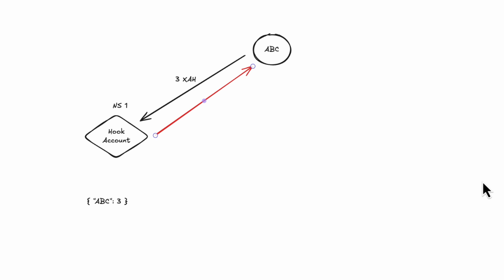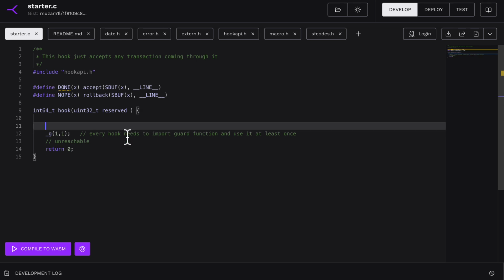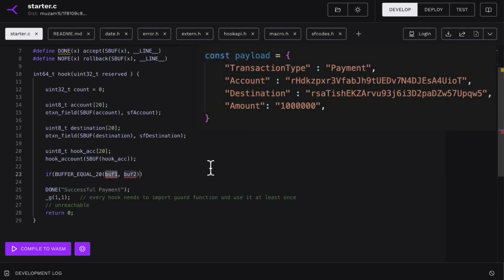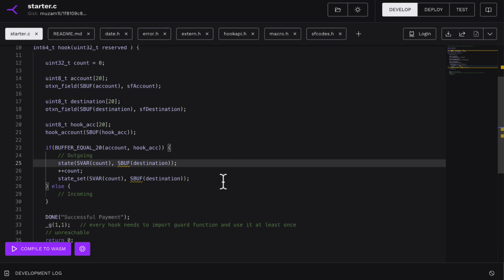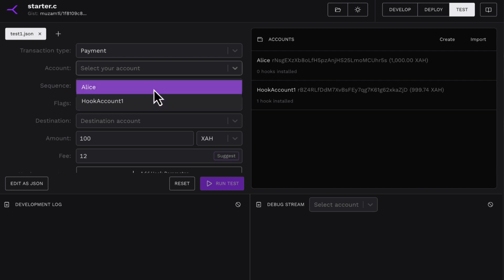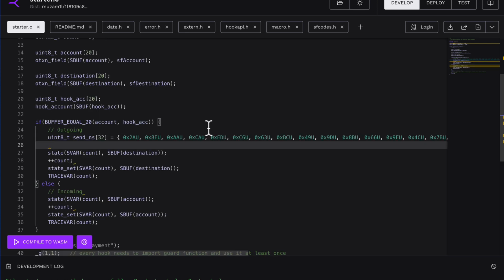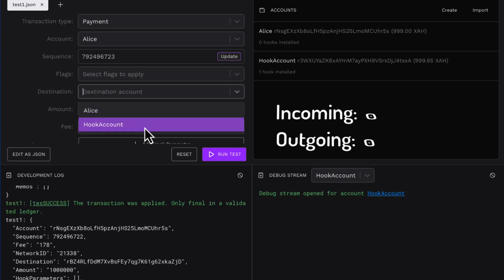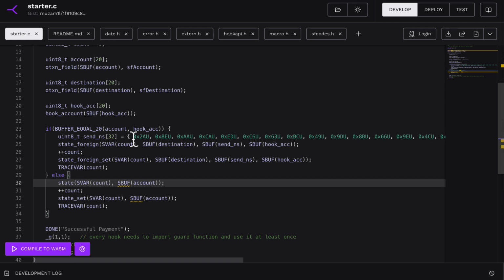Transaction Counter: Xahau Network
This hook records the count of all the incoming and outgoing transactions, on per account basis.

Both the state(), state_set() and state_foreign(), state_foreign_set() APIs are covered in this video.